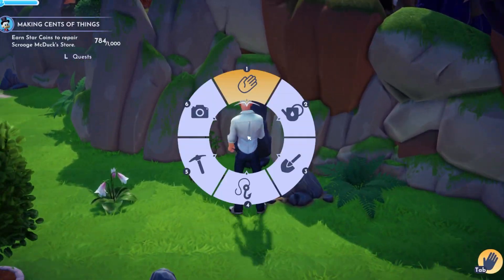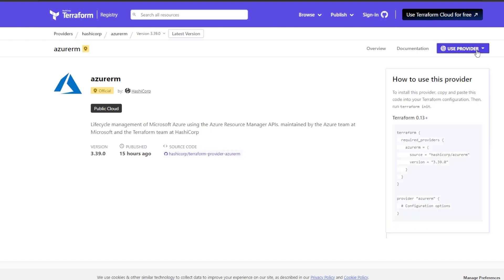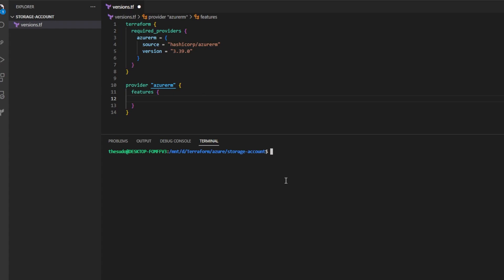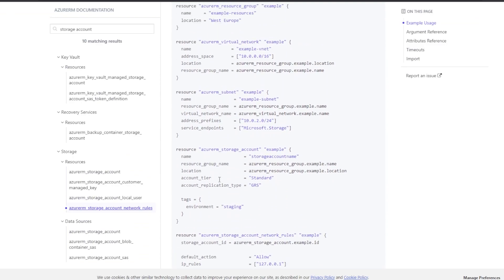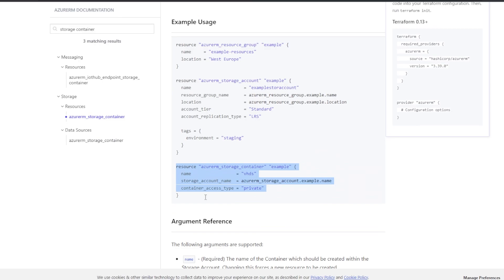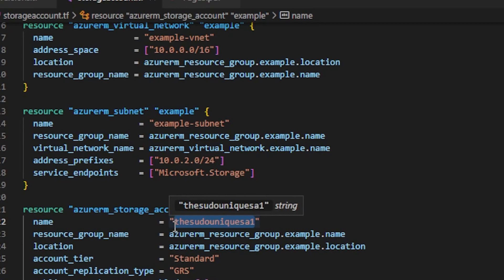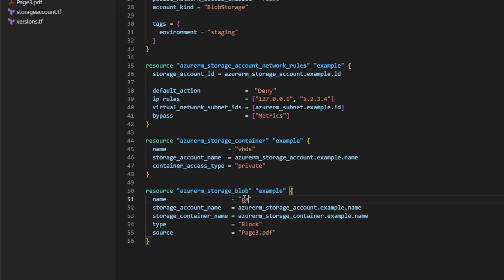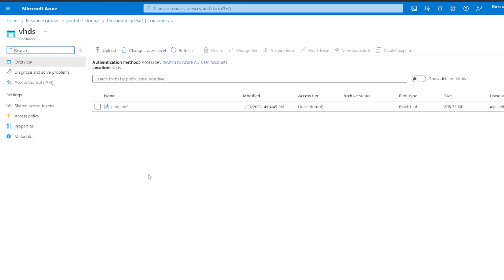Azure Storage Account for Blob Storage with Terraform IN 5 MINUTES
Create a Storage Account for Blob Storage in Microsoft azure using Terraform in 5 minutes.

0:00 - intro
0:10 - required software and versions
0:45 - versions.tf and providers
1:23 - Authenticate to Azure
2:05 - storageaccount.tf and resources
5:26 - Terraform init, plan, apply